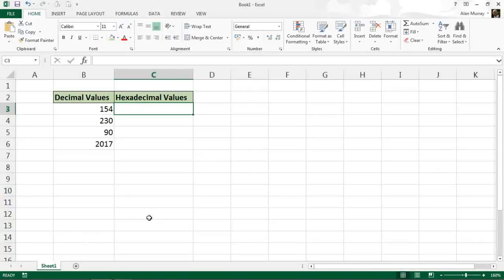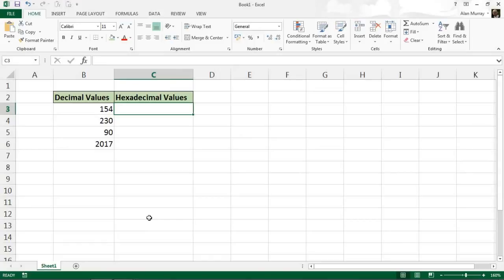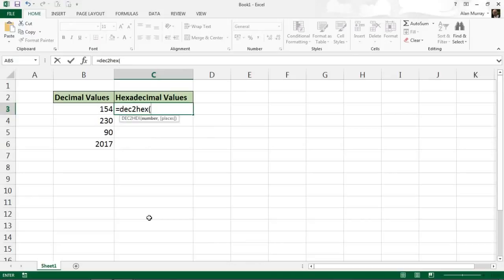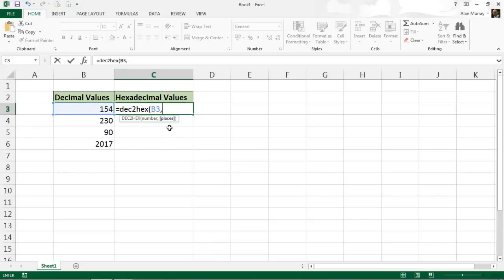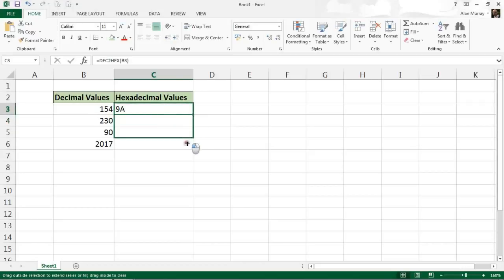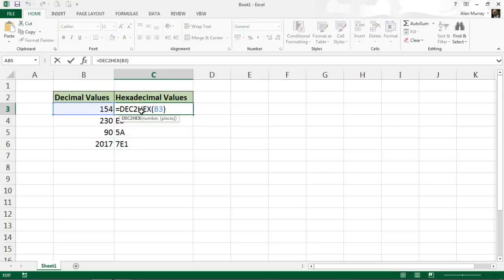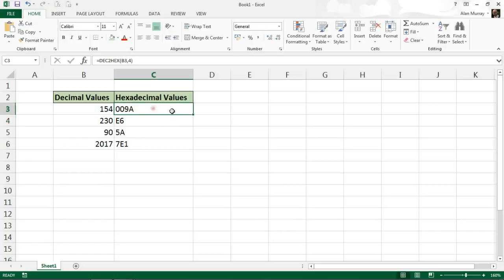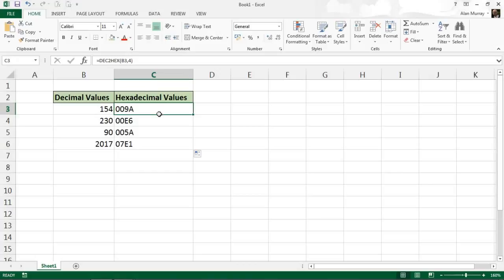Convert Decimal Values to Hexadecimal - Excel Formula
Convert decimal values to hexadecimal with an Excel formula. This video tutorial demonstrates using the Hex2Dec function to convert decimal to hexadecimal.

Excel contains many functions for converting numeric values. The Dec2Hex function can convert any decimal value between -549,755,813,888 and 549,755,813,887. The result is returned in a text form.